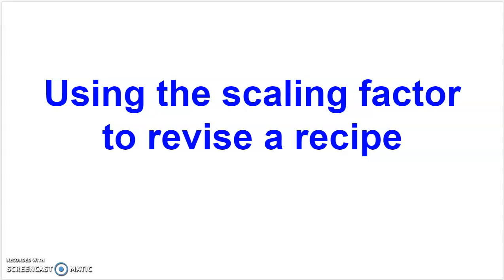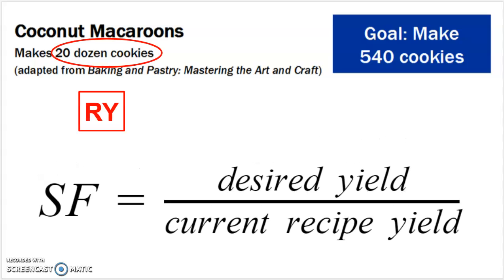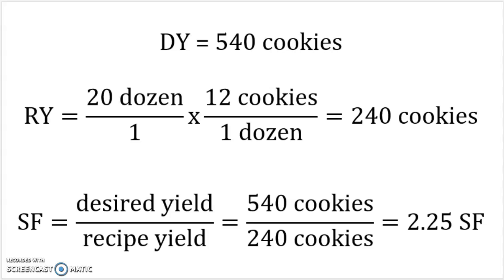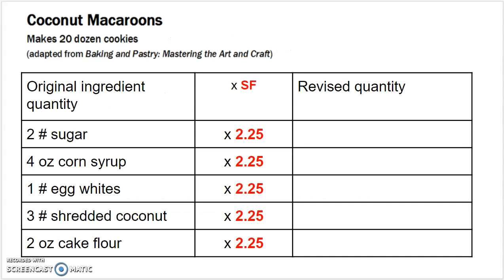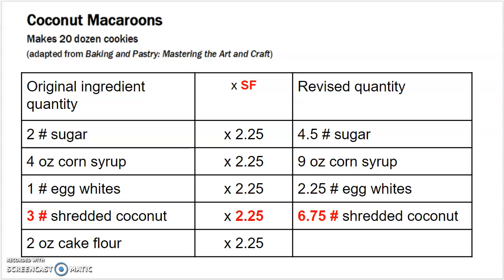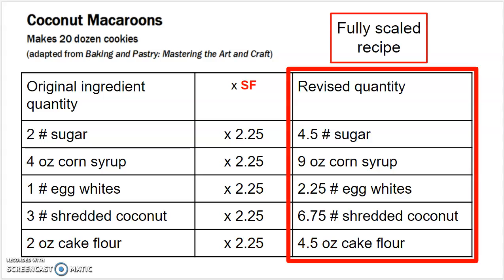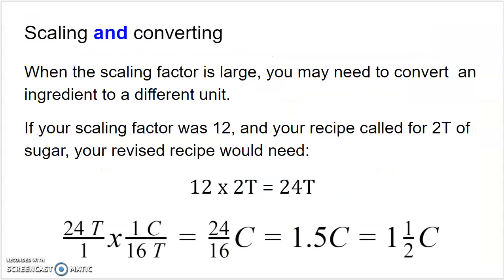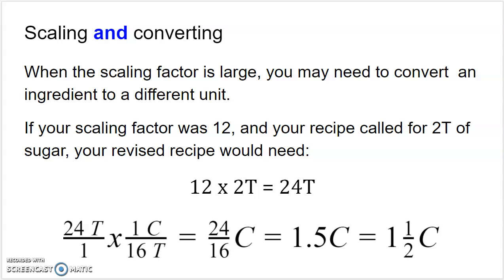Section 2.2 Scaling a recipe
Using a scaling factor to scale a recipe.